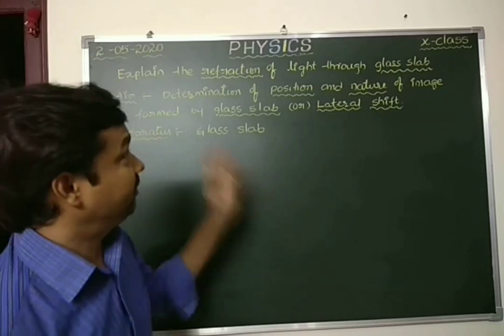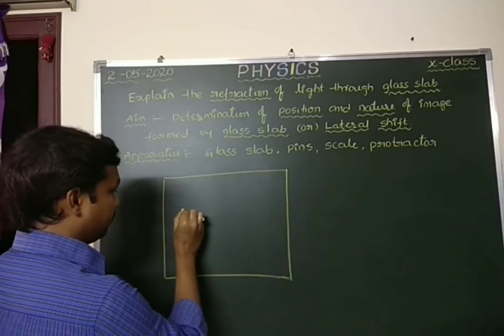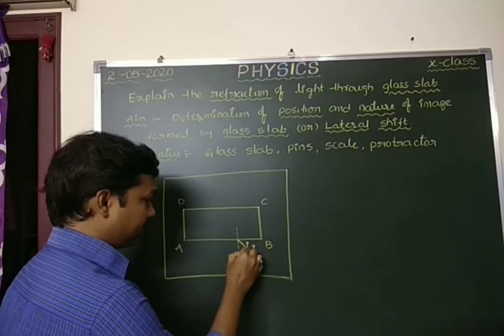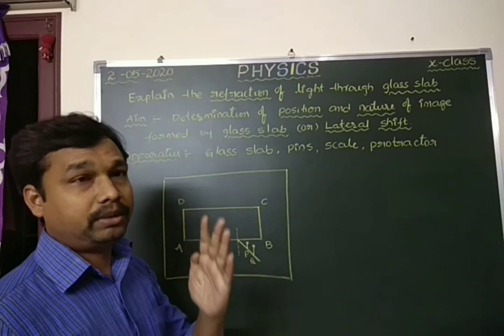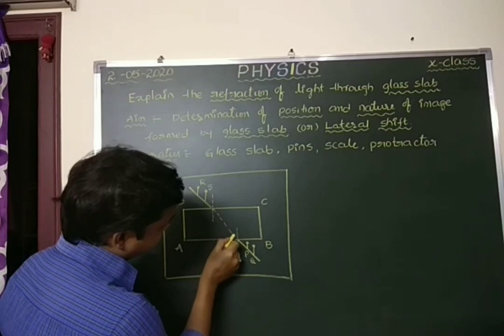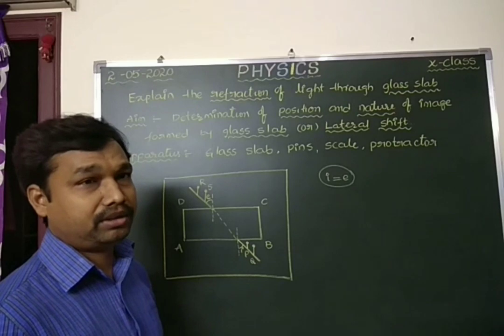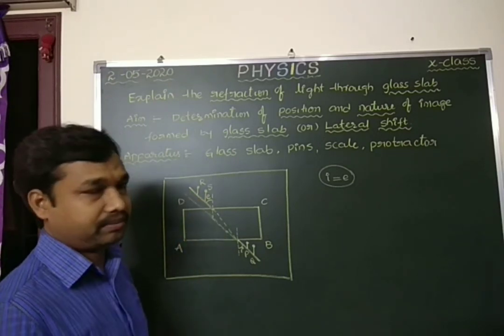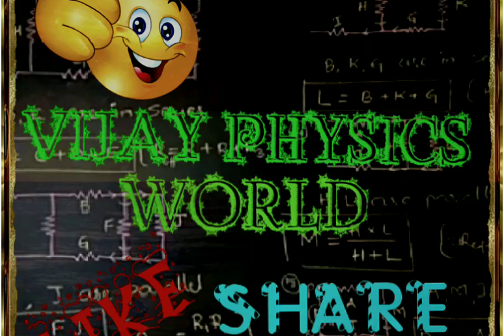REFRACTION OF LIGHT THROUGH GLASS SLAB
How the light refracted through glass slab,
what is the path followed by light though glass slab,
how can you explain lateral shift experimentally though glass slab